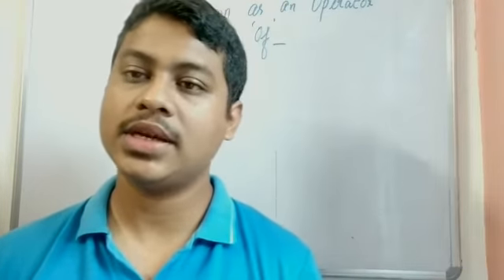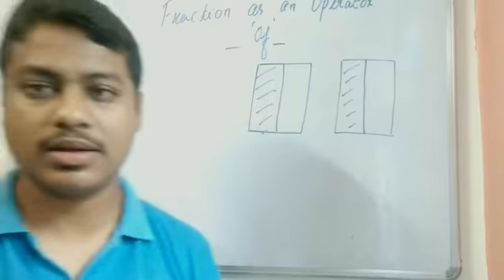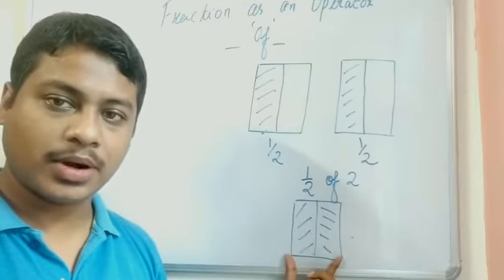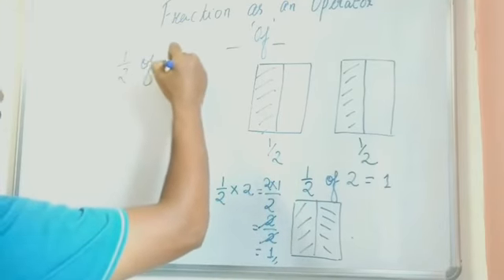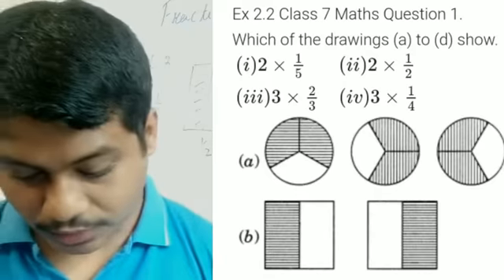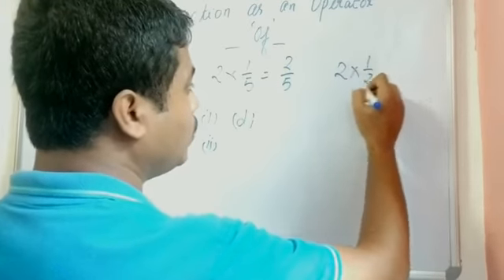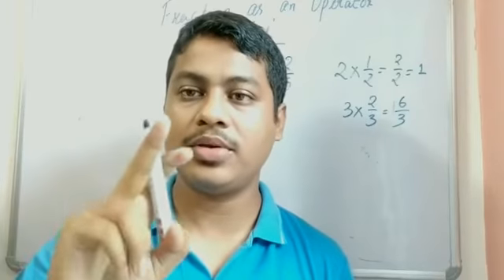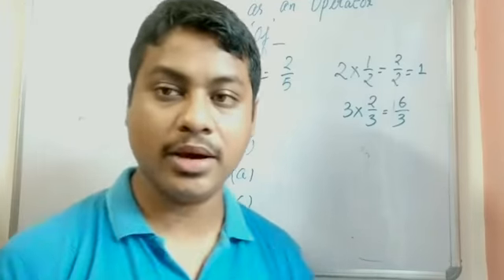Multiplication of a Fraction (Ex-2.2)|| Fractions and decimals||Class 7 Maths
This video is for the maths students of class 7